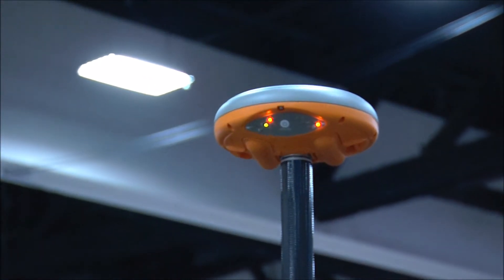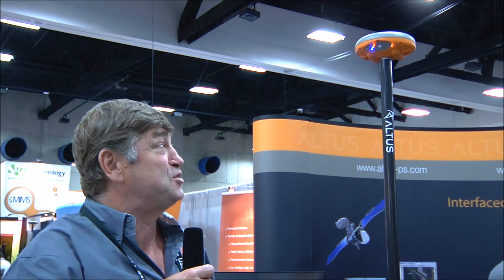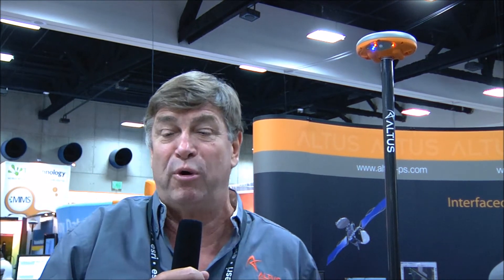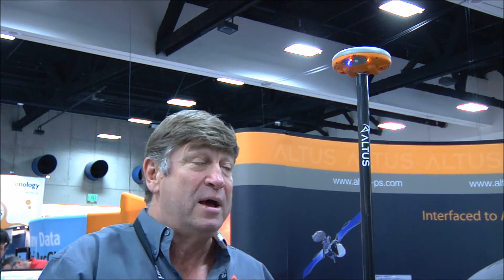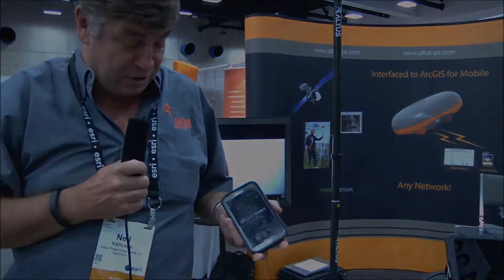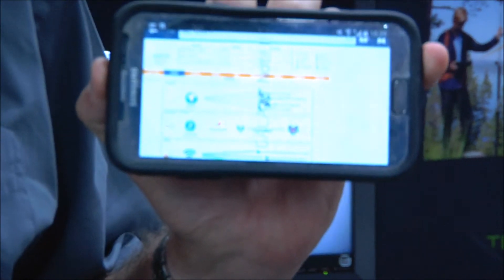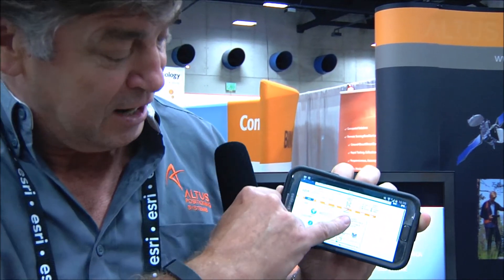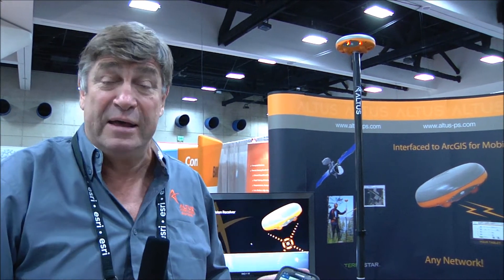Enabling a smartphone as a centimeter precision data collector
Neil Vancans, president of Altus positioning systems showed us how a smartphone can be turned into a centimeter grade data collector by connecting to his new Altus NR2. This gained a lot of attention at the Esri UC in San Diego in July. Pretty cool Neil...